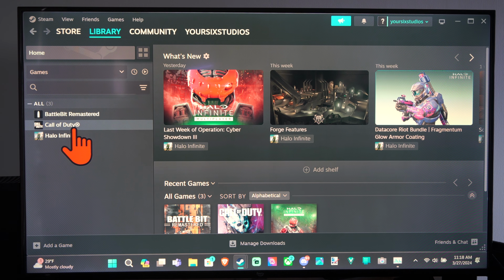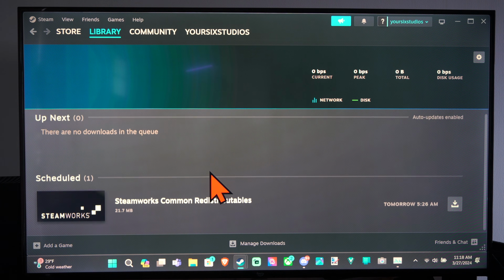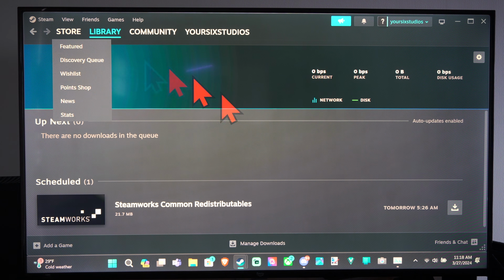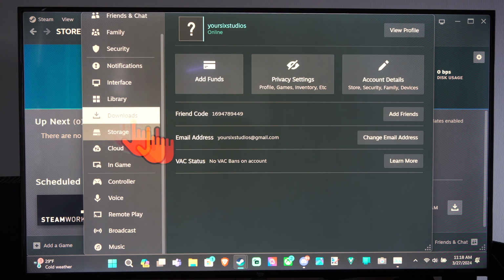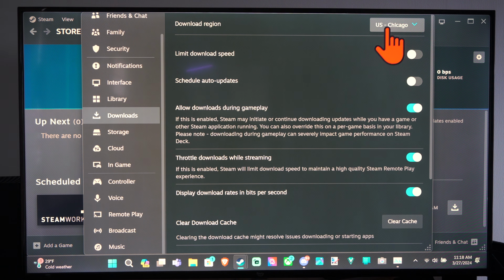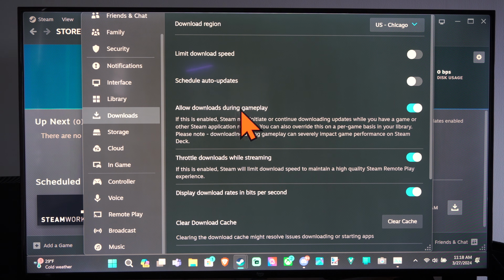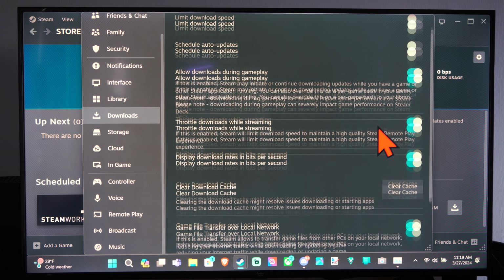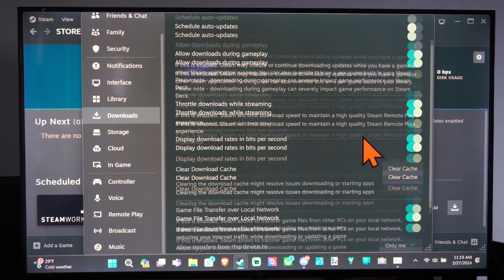How to Turn ON Download Games when Playing on STEAM (Settings Tutorial)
When playing games on Steam, you can enable downloads to continue in the background. Here’s how:

While in-game, press Ctrl + Tab to bring up the Steam overlay.

Navigate to the Downloads section.

Check the box that says “Allow downloads during gameplay”.
By enabling this option, Steam will continue downloading games even while you’re playing. Keep in mind that the download speed might be affected if your PC is handling both tasks simultaneously. Enjoy your gaming!